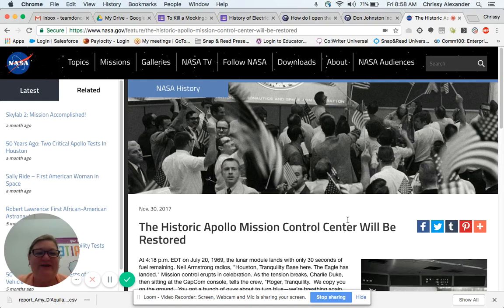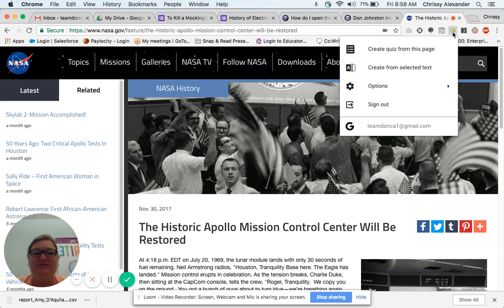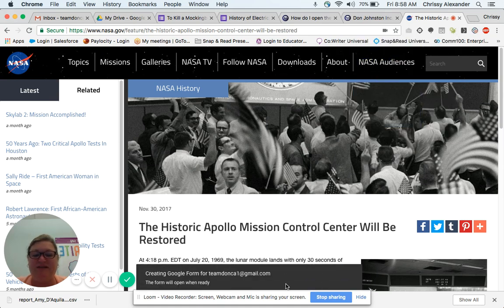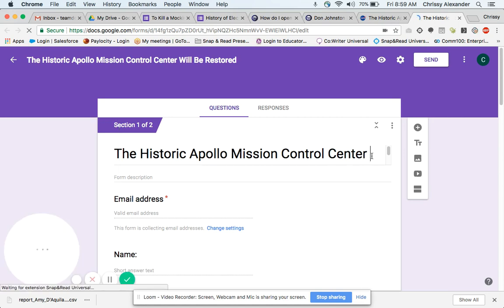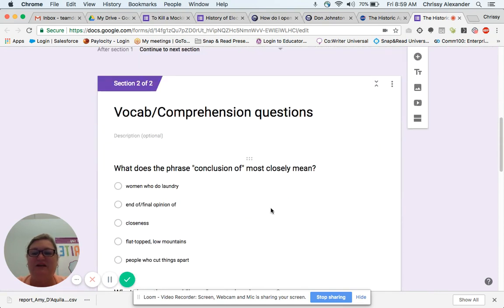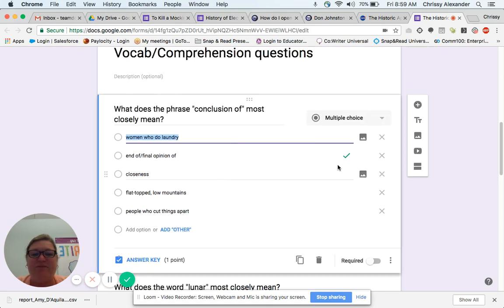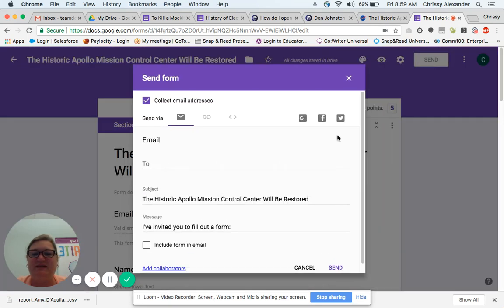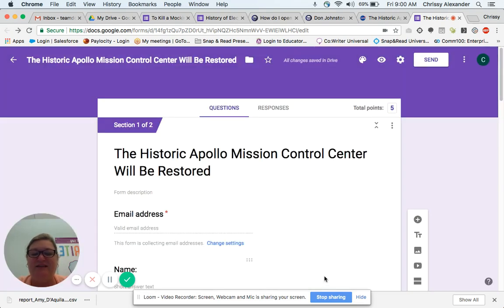Quizbot: Create a Quiz & Assign to Students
This video shows educators how to create and edit a quiz from any webpage, as well as how to share a quiz with students using Quizbot.

Updated Feb 2019